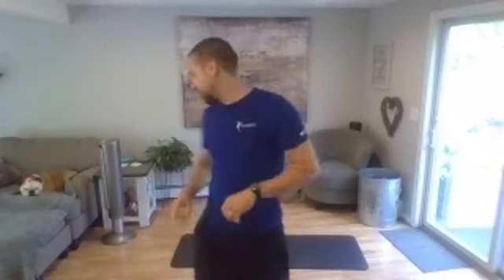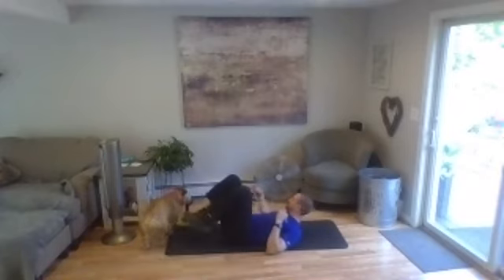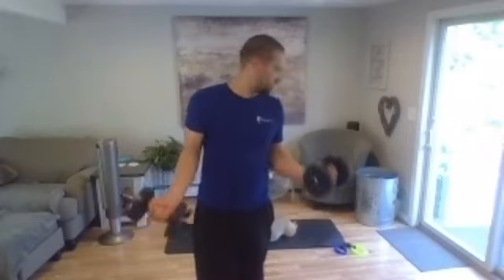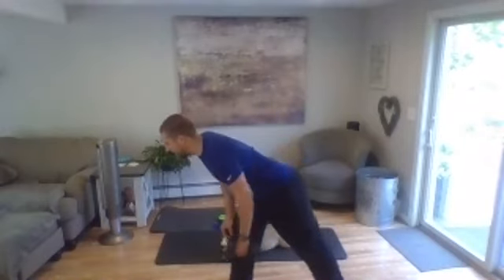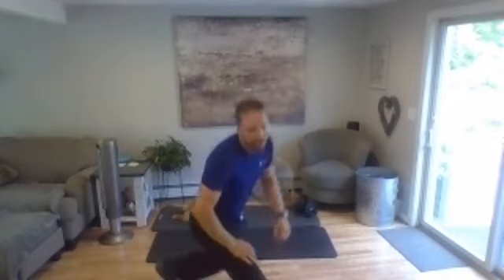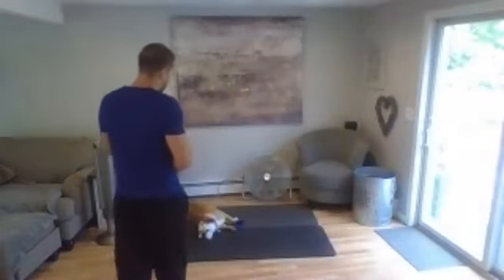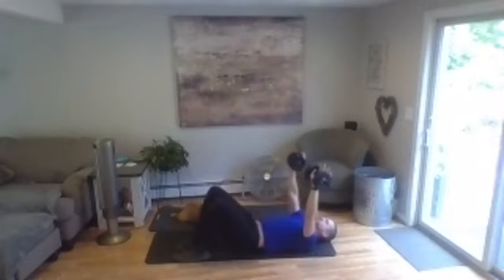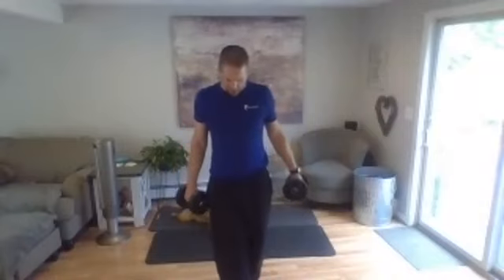Advanced Circuit Training with Nate (recording of LIVE class on 6/25/20)